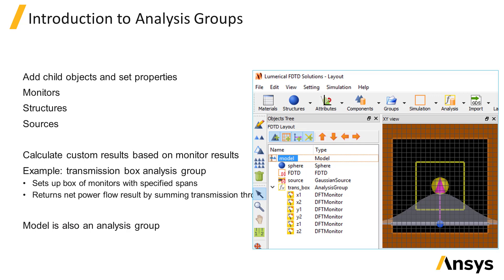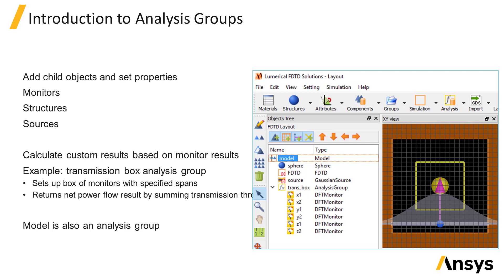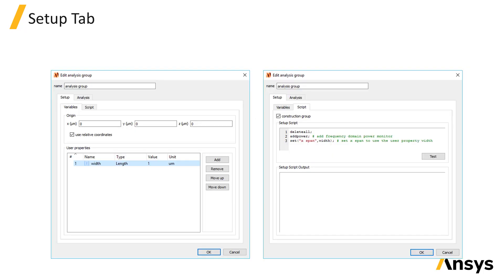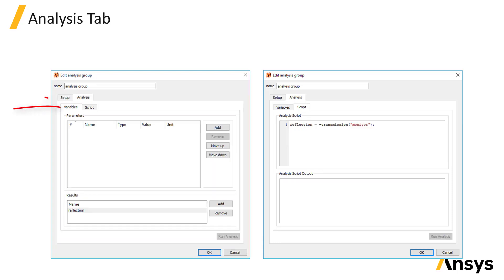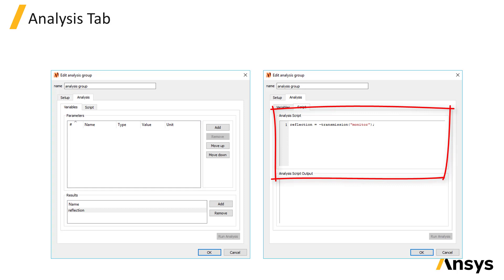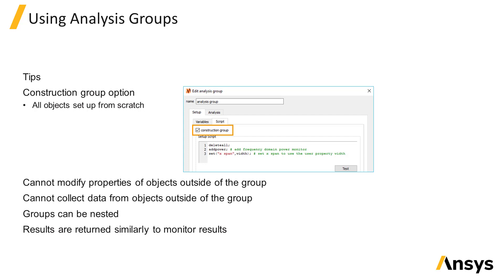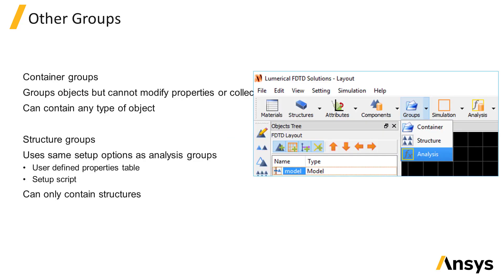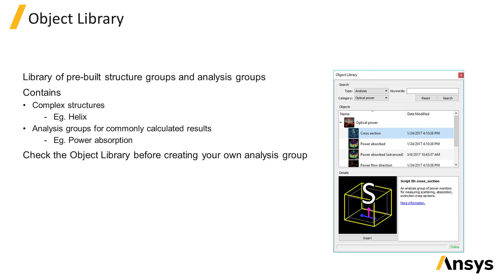Analysis Groups in Ansys Lumerical FDTD — Lesson 4, Part 1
Analysis groups are mainly used to post-process the simulation results recorded by monitors. In this video lesson, you will learn how to add and set up an analysis group. This lesson is part of the Ansys Innovation Course: Ansys Lumerical FDTD – Analyzing Simulation Results. To access this and all of our free, online courses — featuring additional videos, quizzes and handouts — visit Ansys Innovation Courses